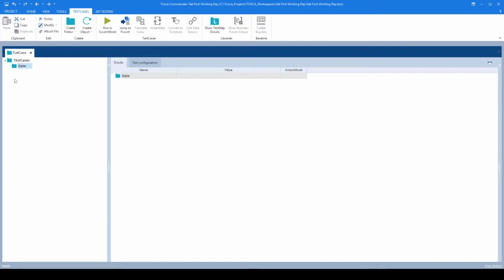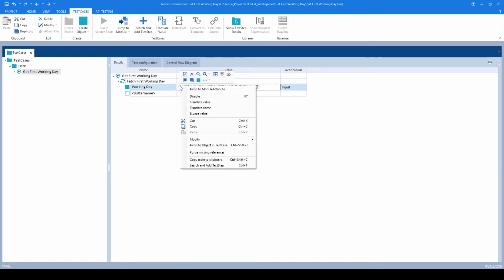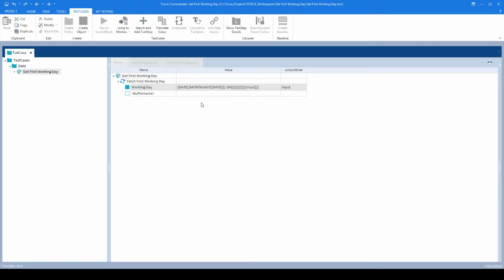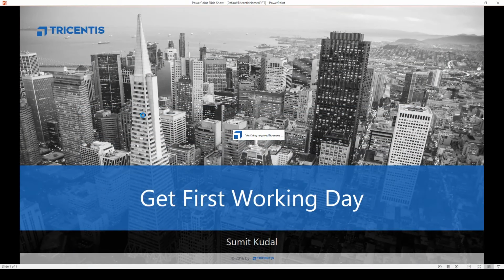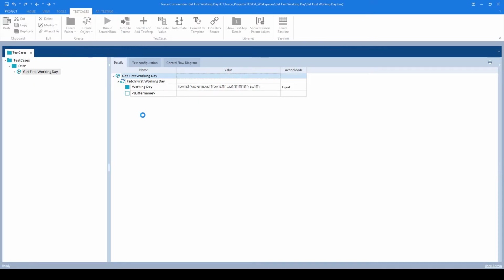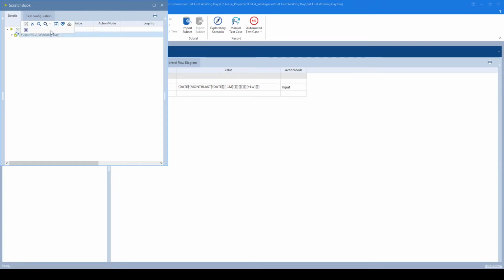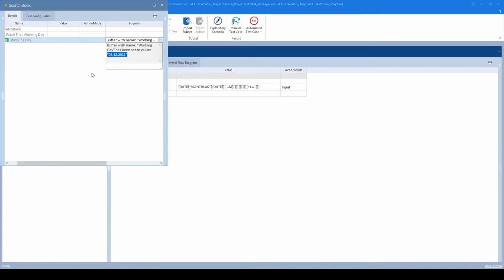How To: Get First Working Day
How to fetch the first working day of the current month in a Tricentis Tosca TestCase.